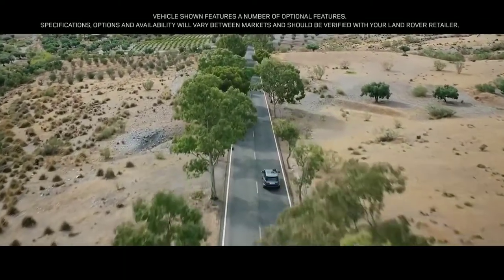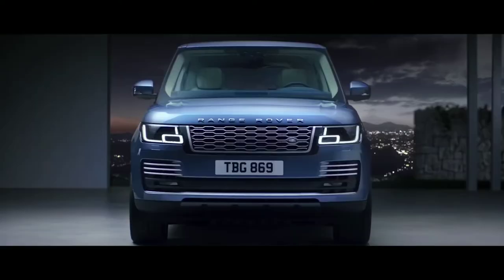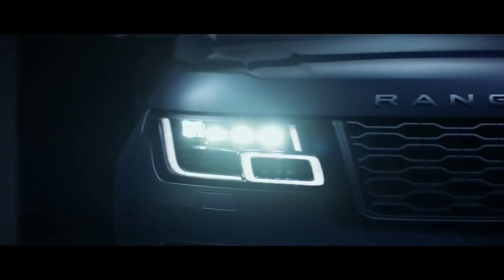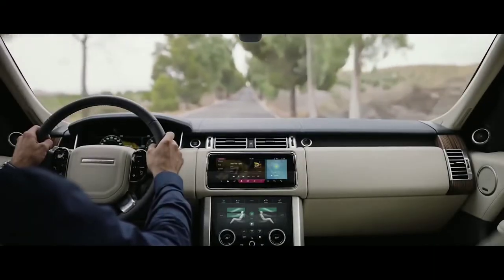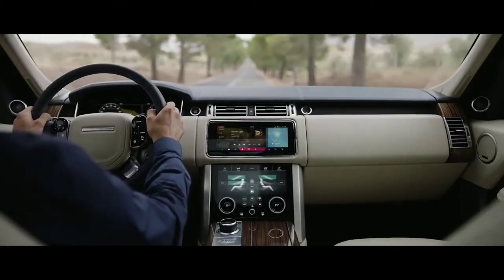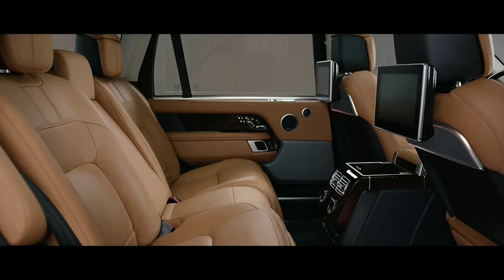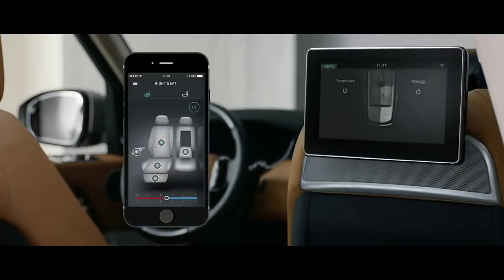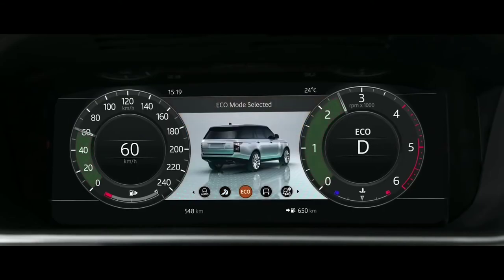2021 Range Rover world's Most Luxurious And Expensive SUV Ever Range Rover SVAutobiography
Credit: Land Rover

2021 Range Rover world's Most Luxurious And Expensive SUV Ever Range Rover SVAutobiography

TOP OF THE RANGE Range Rover SVAutobiography is most expensive model EVER – and the £177,000 SUV has TV screens, a fridge for two wine bottles, massage chairs and a ‘digital butler’
The most luxurious and expensive Range Rover ever is the long wheelbased SVAutobiography with a 5.0-litre V8 engine. The British SUV is packed with decadent gadgets inside

LAND ROVER has unveiled its most expensive "Rangie" ever.

The incredible £177,000 Range Rover SVAutobiography is packed with luxury more at home on a first class plane.

 New SVAutobiography is the most expensive Range Rover ever at £177,000
New SVAutobiography is the most expensive Range Rover ever at £177,000Credit: Land Rover
The long wheelbase SUV, unveiled ahead of the LA Motor Show, has huge reclining rear seats with heated calf and footrests.